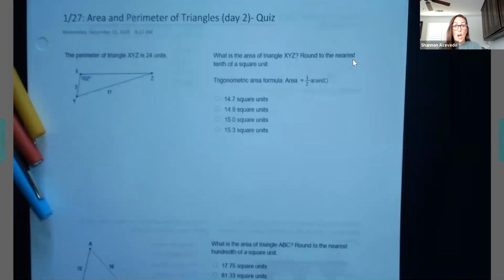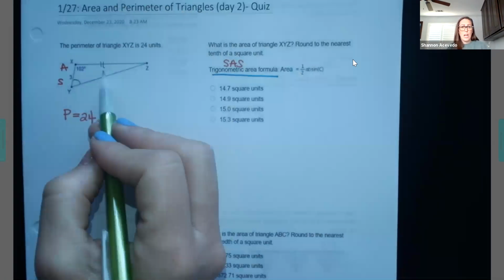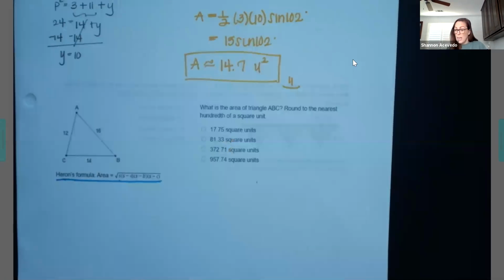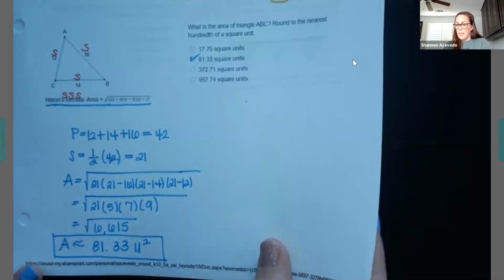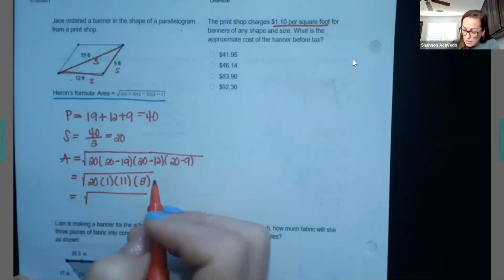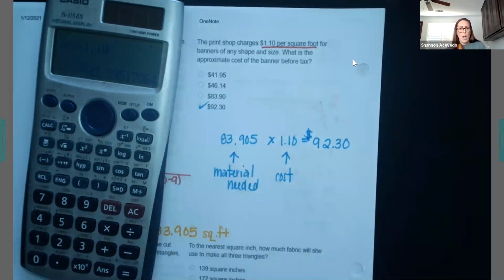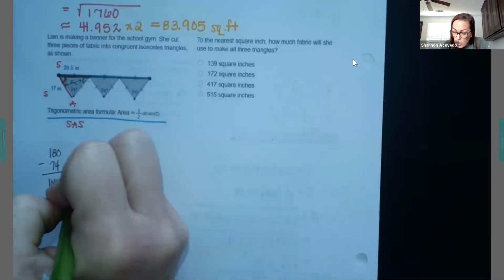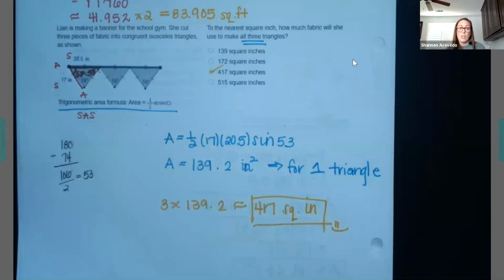1/27: Area and Perimeter of Triangles (day 2)